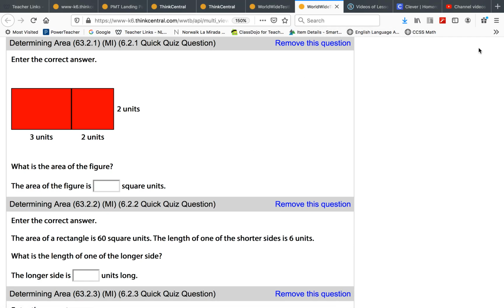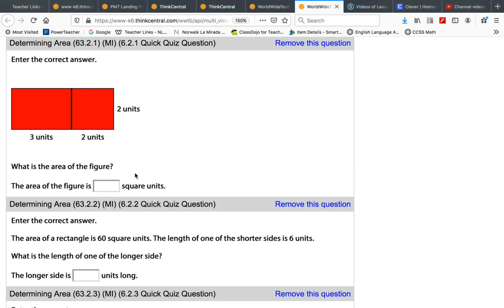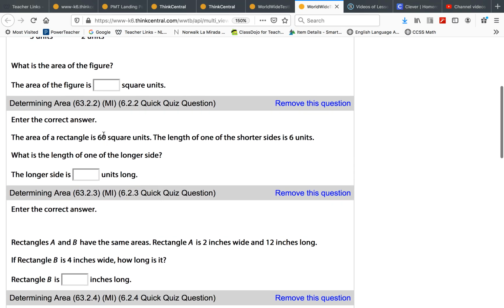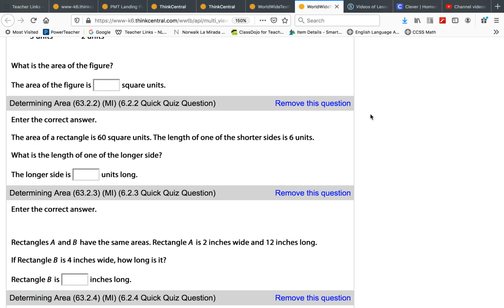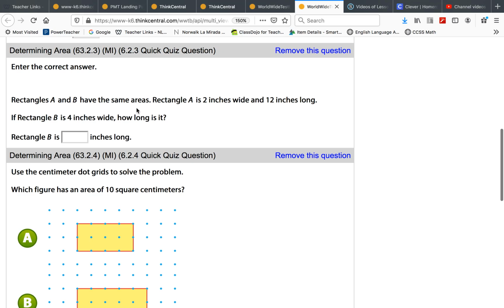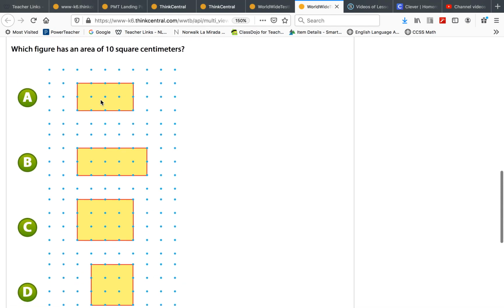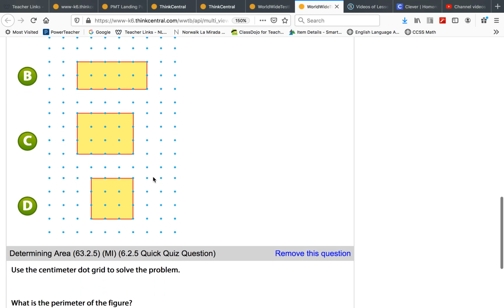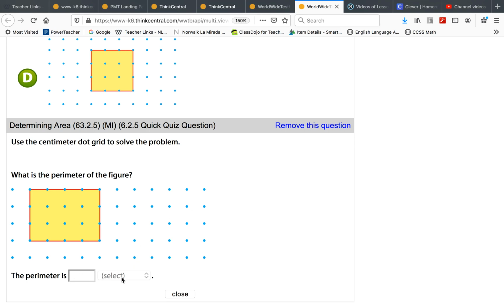Math for May 29, 2020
You will need Think Central, Things to Do, Unit 6 Quick Quiz 2, and a pencil and an eraser.  Please turn it in when you are finished.